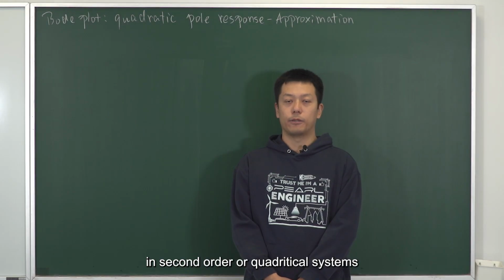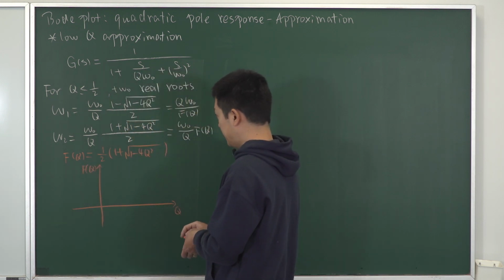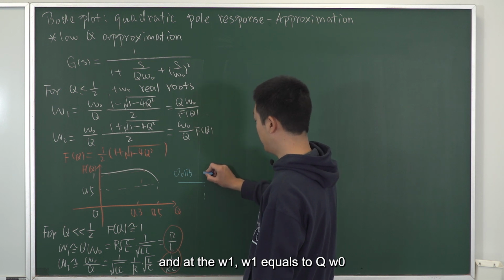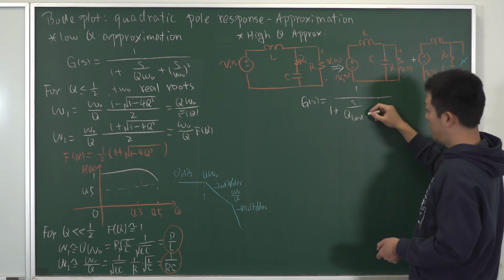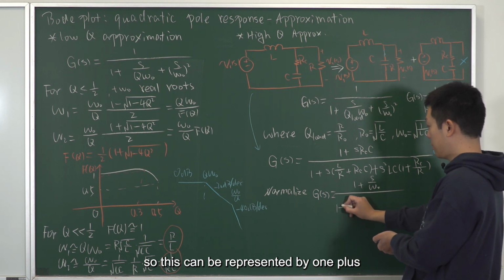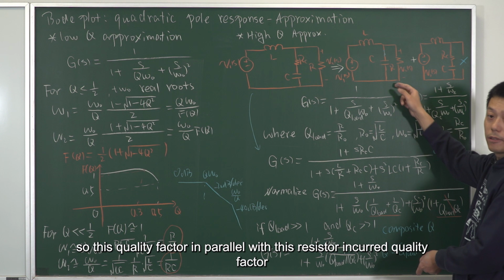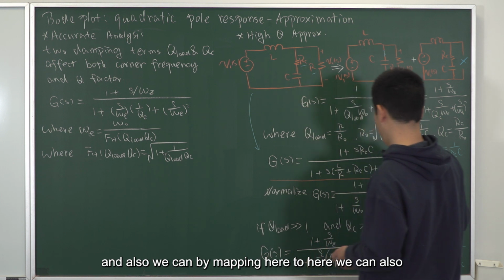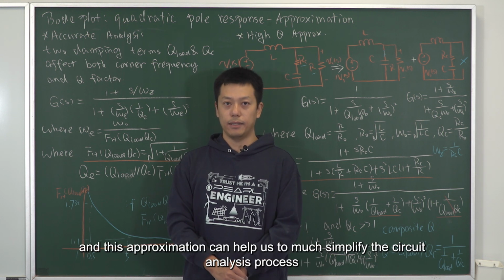11.4 Bode Plot Quadratic Pole Response Approximaton